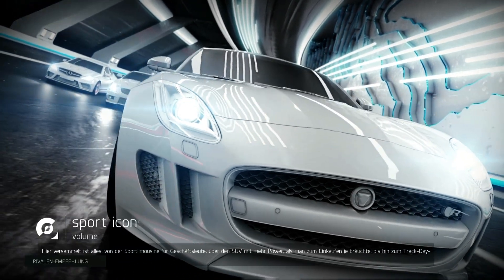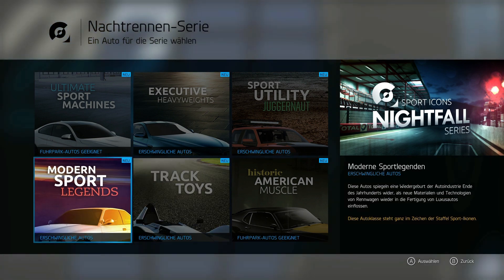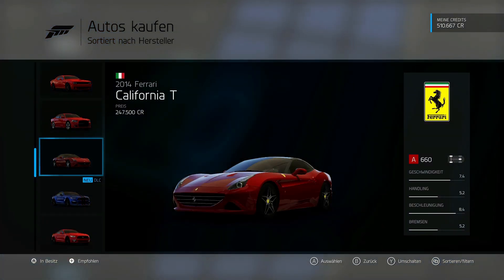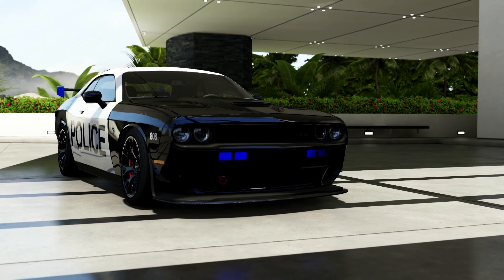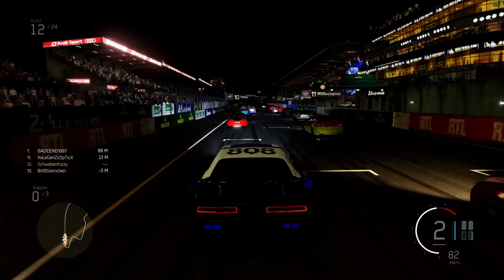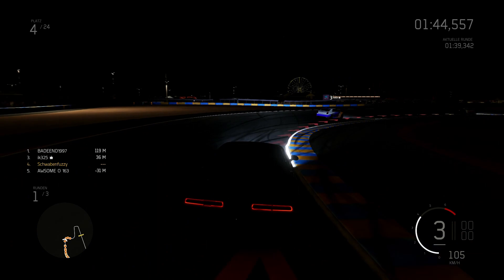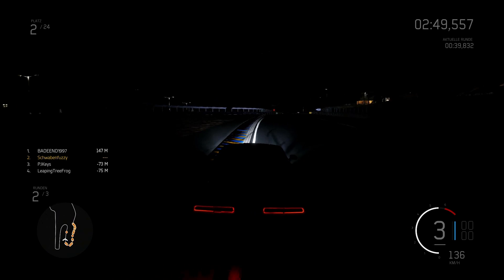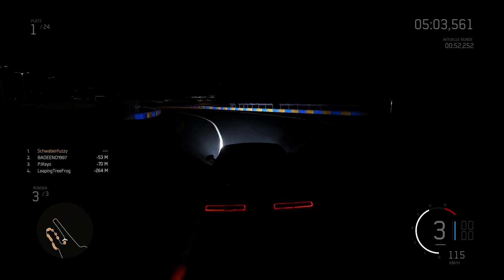Let's Play FORZA MOTORSPORT 6 #017 - Die Höllenkatze (Dodge Challenger SRT Hellcat)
Let's Play Forza Motorsport 6 German kaufen
◄◄◄ kauft etwas über meinen Amazon-Link und unterstützt somit KOSTENLOS den Kanal ♥

►Mein Equipment:
Mein Aufnahmegerät
Meine Maus
Meine Tastatur
Mein PC Headset
Mein Mikrofon
Meine Facecam
Meine PS4 - PS3
Meine Xbox One - 360
Meine Wii U
Forza Motorsport 6 [X1] von Turn 10 Studios (Microsoft)
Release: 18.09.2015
Genre: Rennsimulation

Ein kommentiertes Let's Play von Schwabenfuzzy (2015)
Forza Motorsport 6 Deutsch - Let's Play Forza Motorsport 6 Deutsch - German/Deutsch Walkthrough Gameplay Let's Play - Forza Motorsport 6 Deutsch Gameplay with Commentary (German/Deutsch)